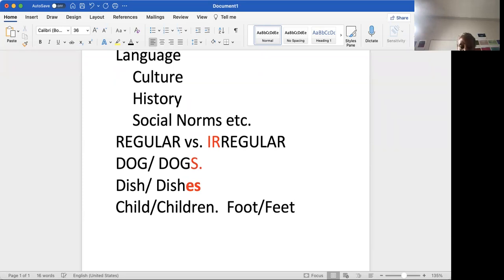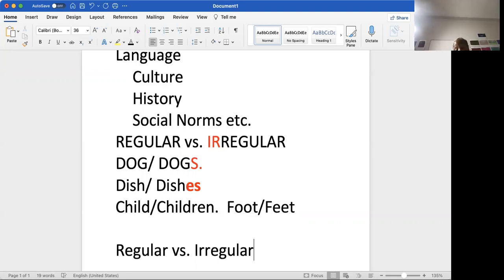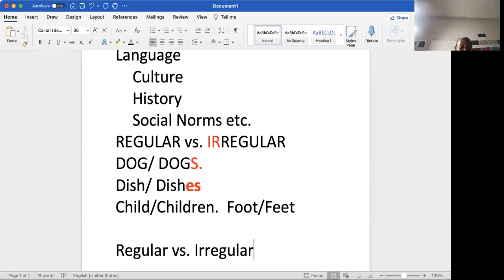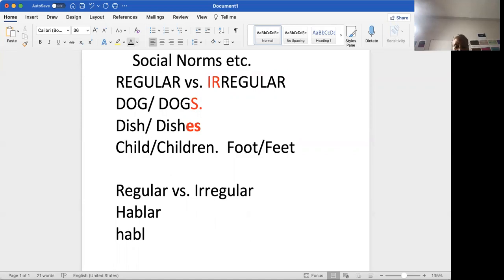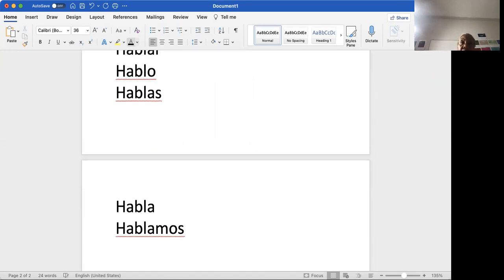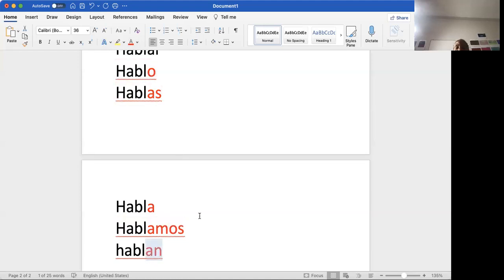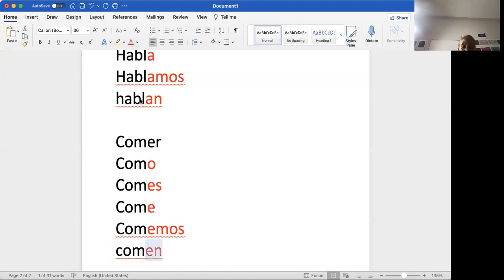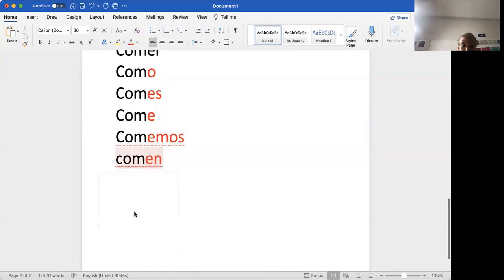How to Learn a Foreign Language 3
Important words to know when learning a foreign language.